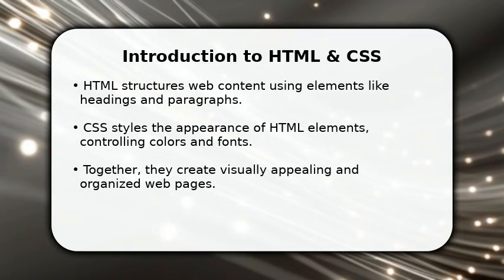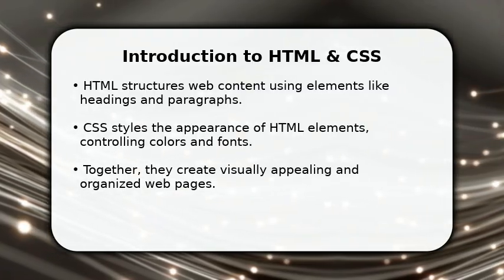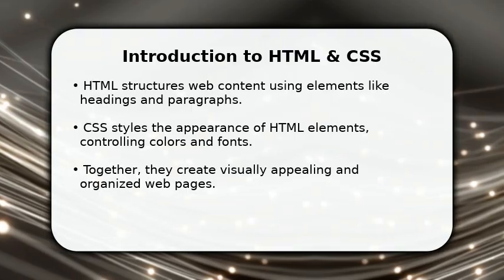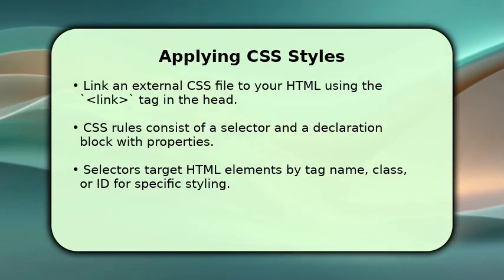How to CSS and HTML (Easy Method)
▸ (x) We'll cover topics such as HTML tags, CSS selectors, and basic styling techniques. By the end of this video, you'll be able to create a simple website with a visually appealing design. So, if you're interested in learning how to build websites using CSS and HTML, watch till the end.

css tutorial, html basics, web development for beginners, easy method, css and html, website building, html structure, css styling, simple website design